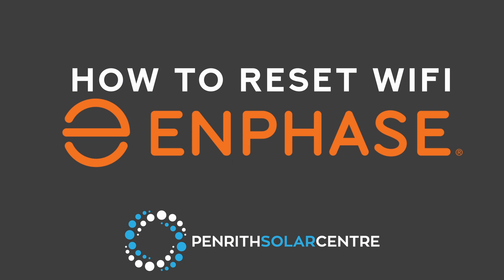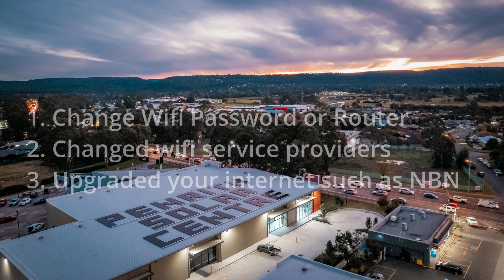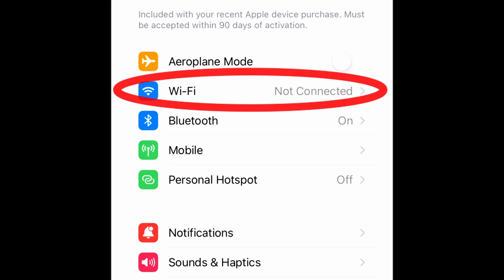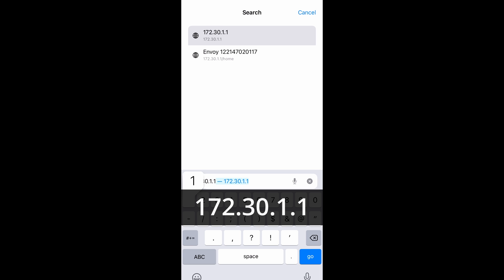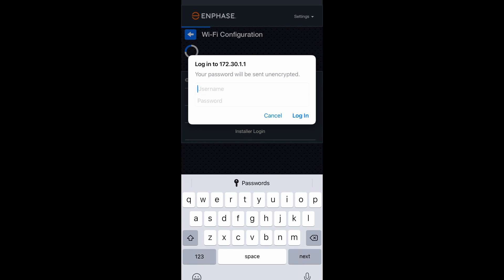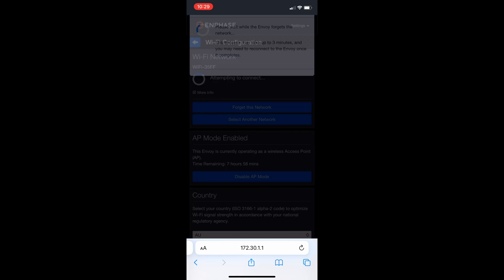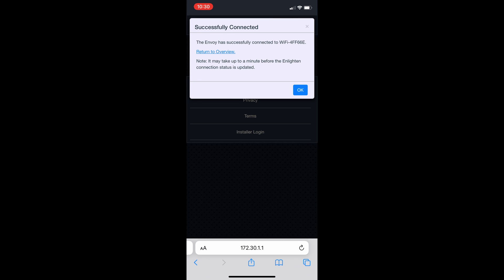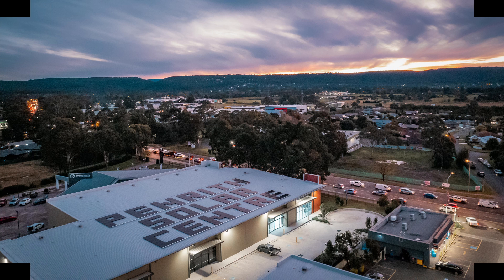How to Reconnect Your Enphase Envoy Wifi to your Enlighten App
How to Reconnect Your Enphase Envoy to your Enlighten App

There are a few reasons why your Enphase monitoring may stop reporting.
1. Your wifi password or network has changed
2. You've changed your wifi router/or service provider.
3. The internet in your area has upgraded or changed (i.e NBN upgrades)

Follow these simple steps and you will be back online in no time!